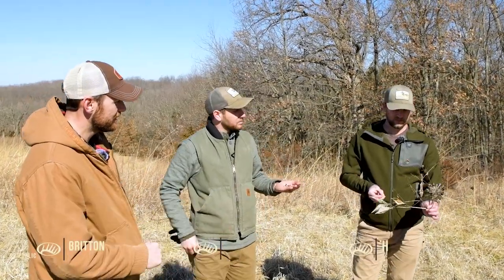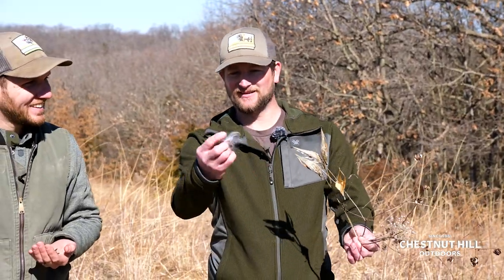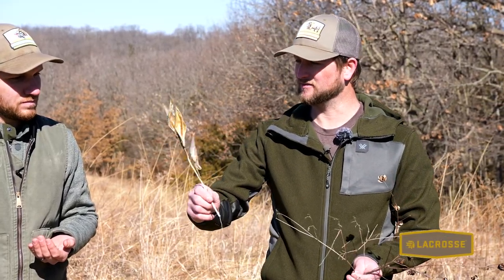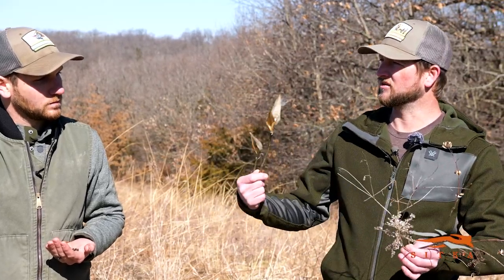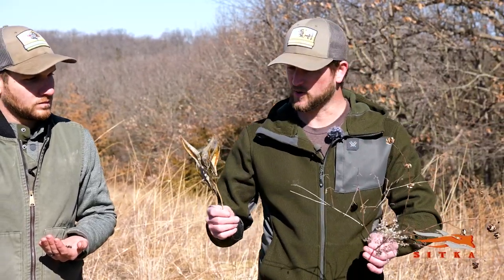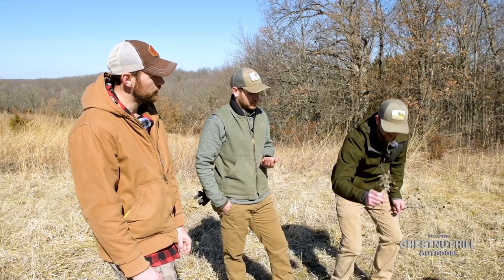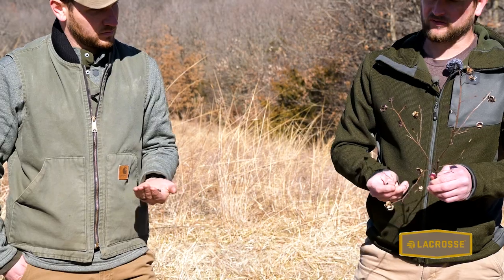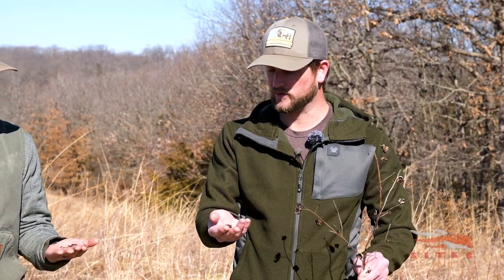Land & Legacy LIVE Consultation! | Burn Prep | Part 4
Matt Dye and Adam Keith of Land & Legacy visit Aaron Warbritton's family farm in Northern Missouri for a consultation to help them implement a plan to improve the habitat for both turkeys and deer! Part 4 of a 6 part series.

landandlegacy.tv